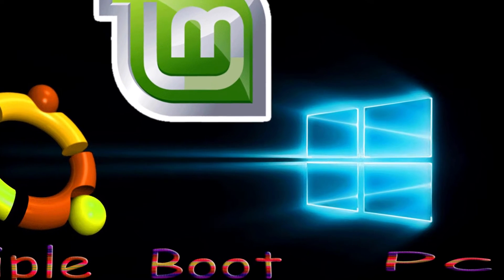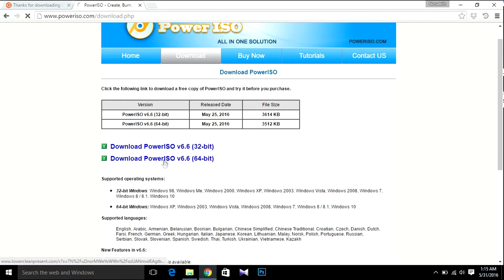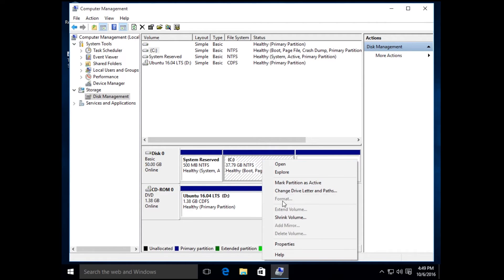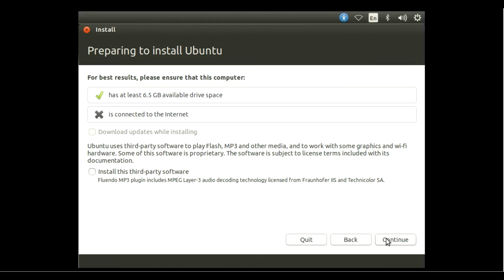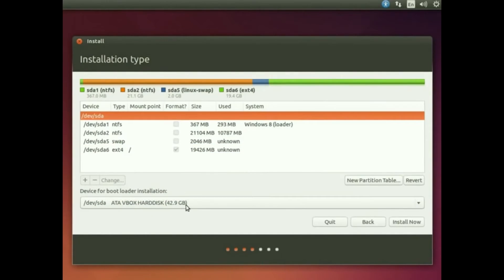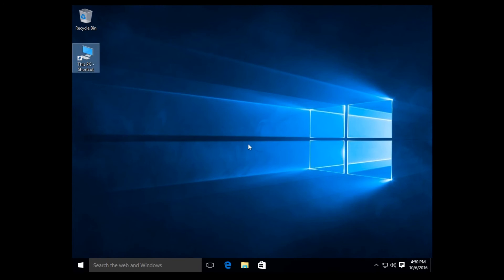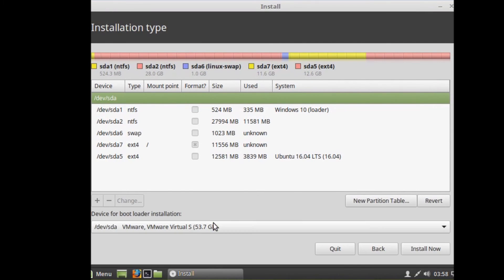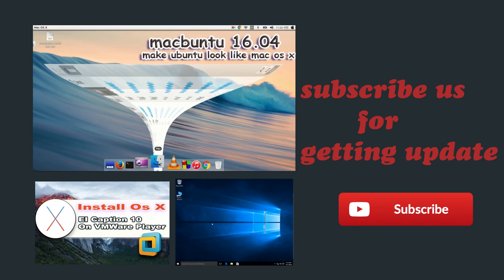Triple Boot - Windows10, Ubuntu 16.04 and Lnux Mint 18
In this video I showed you how to do triple boot with windows 10, Ubuntu 16.04 and linux mint 18 Sarah.
It will work for other release also for example if you are using another release of windows like 8 or 7 and
wanna install other release of ubuntu and mint you can go ahed and follow this video.
Firt you have to install windows then you have to install ubuntu then mint.